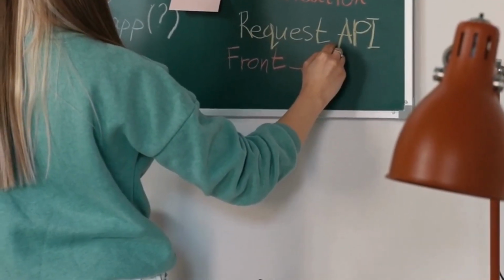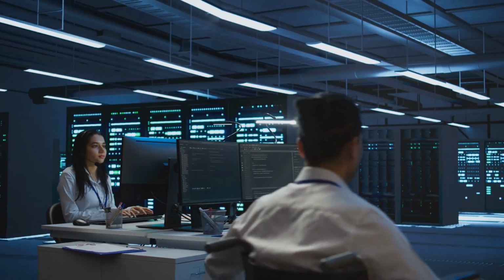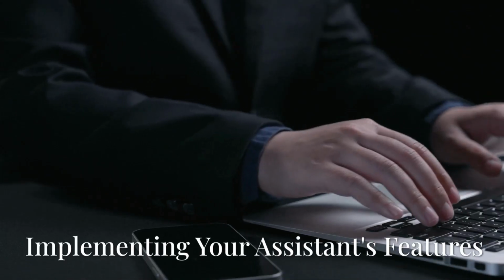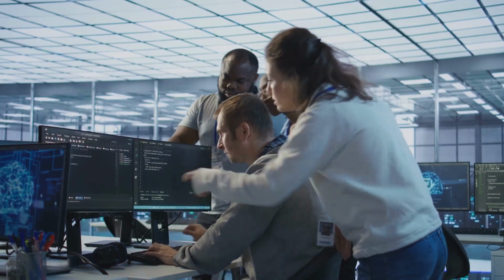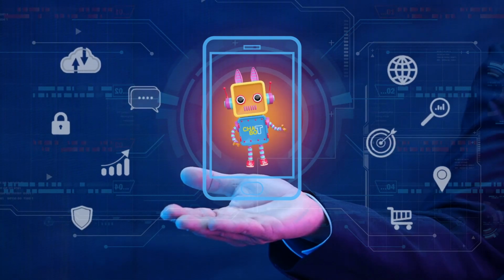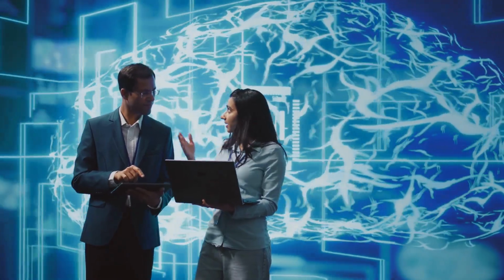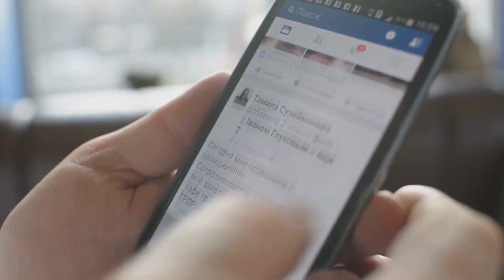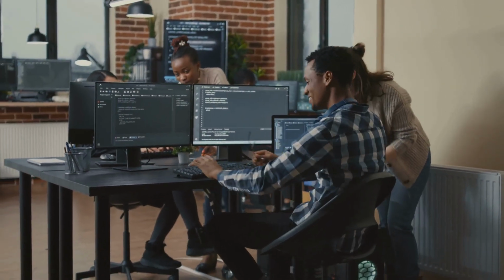Build an "Assistant For AI" - Courtesy of AssistantForAI.com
Unlock the potential of artificial intelligence by creating your very own AI assistant! In this step-by-step guide, we’ll walk you through everything from defining your assistant’s purpose to deploying it on your domain, AssistantForAI.com.